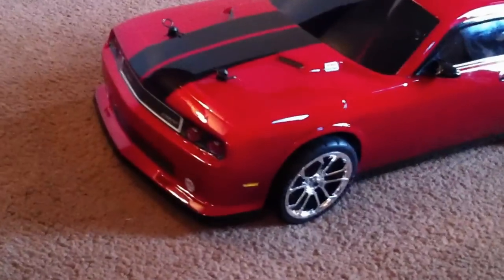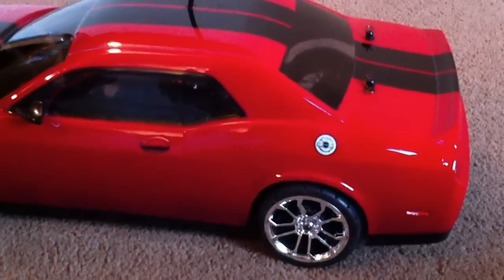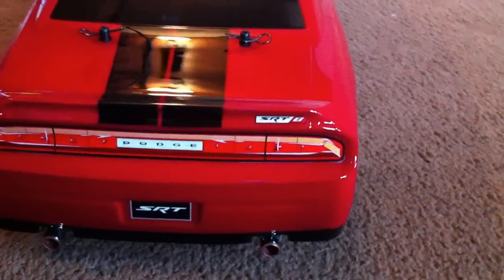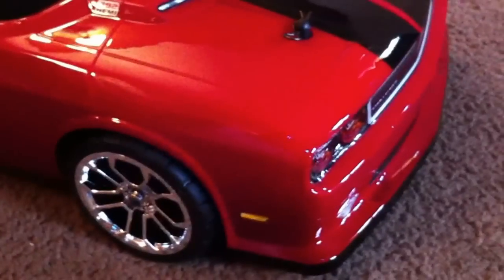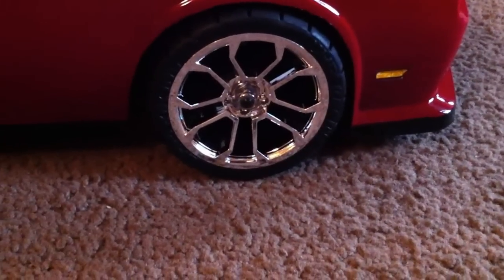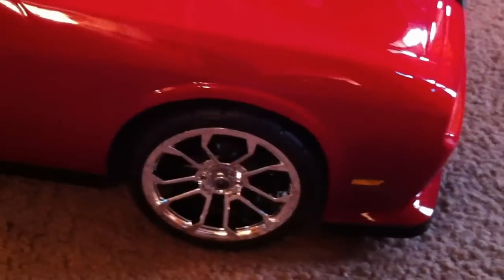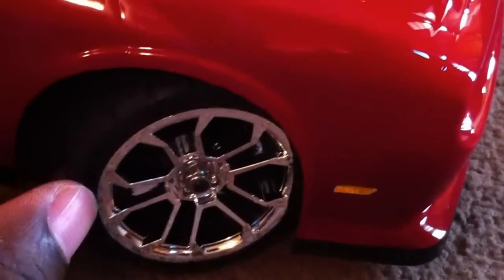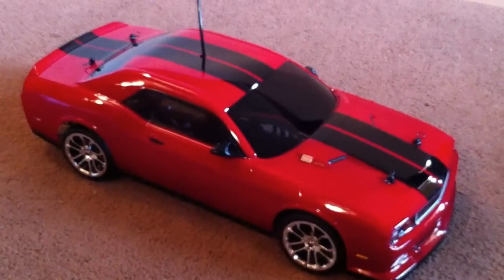HPI Sprint 2 Flux with 2012 Dodge Challenger Body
You heard me right!! Dodge Challenger hobby store body! And strangely enough I had to order I from Hong Kung because no hobby stores in the U.S. has this American muscle car!